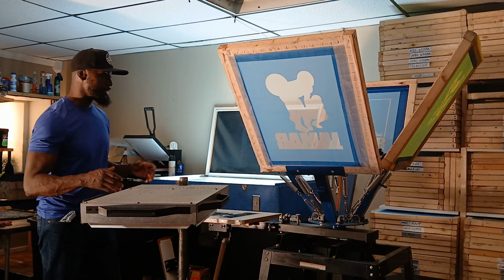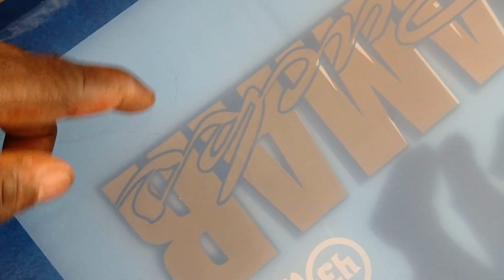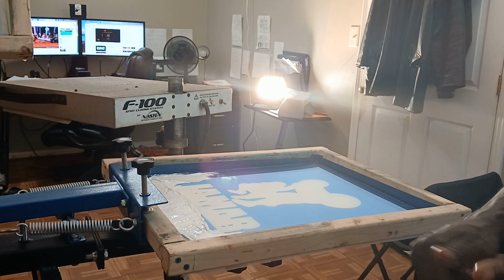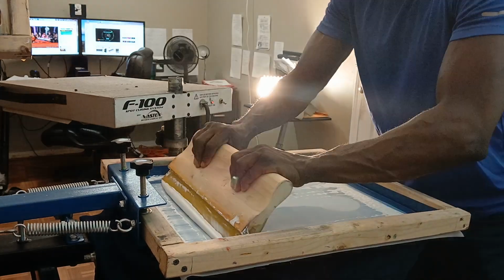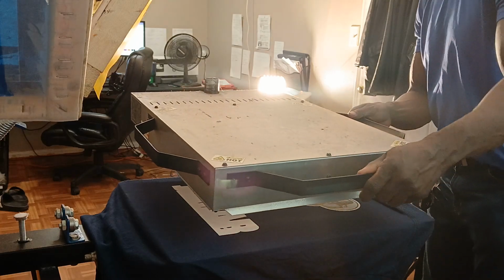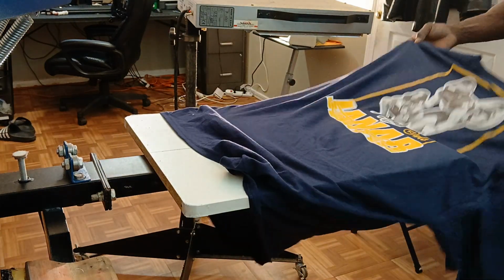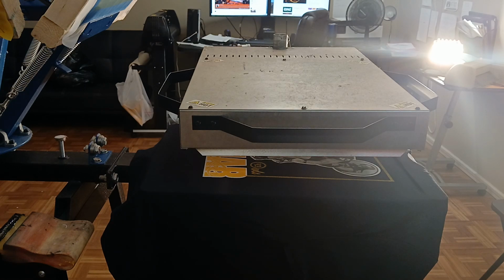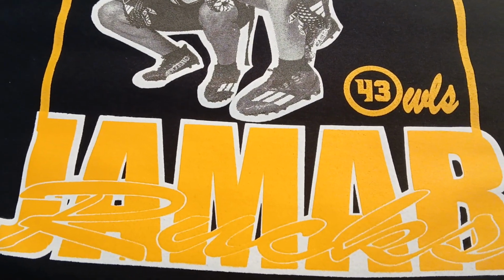Screen Printing: Printing football design on black shirts.